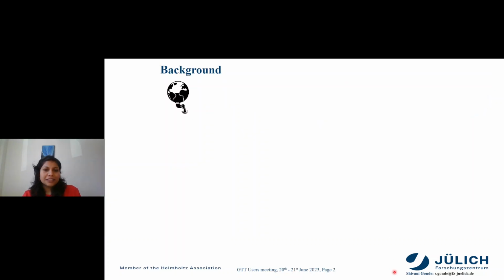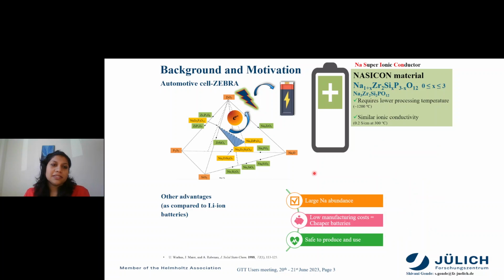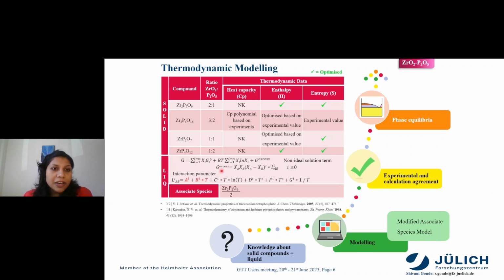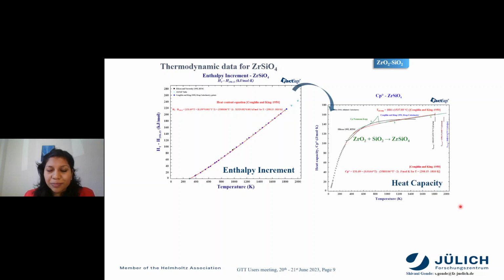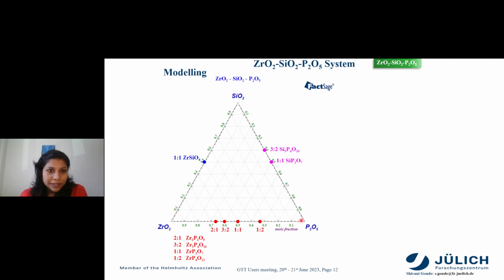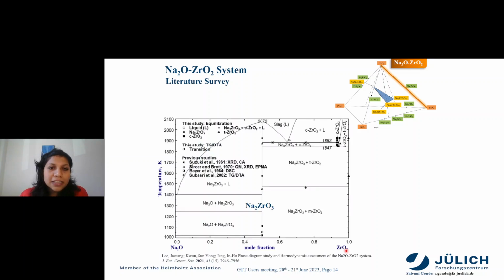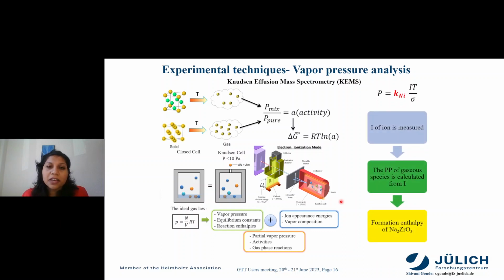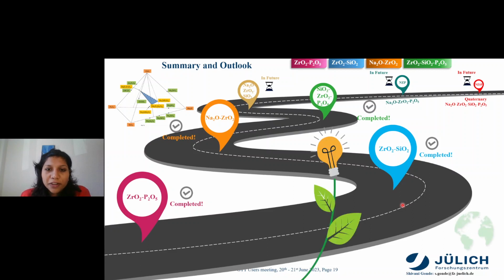Thermodynamic Modelling and Exp. Study of NASICON Subsystems for Electrolyte Application - S. Gonde